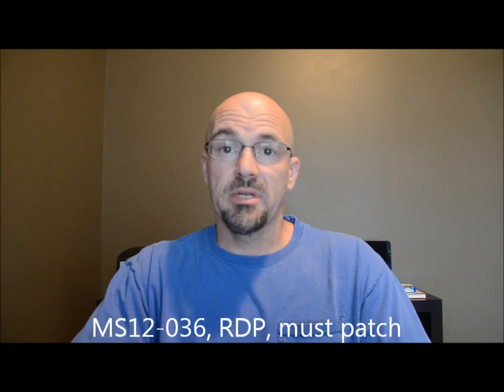Microsoft bulletin update, June 12, 2012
Walter Sulym, Cisco IPS Signature Development Team Lead, highlights some of the important bulletins from the June 2012 Microsoft bulletin release.